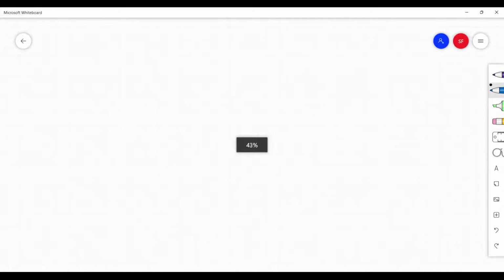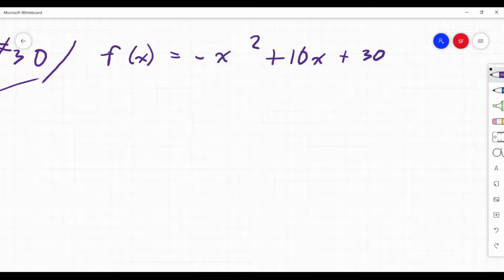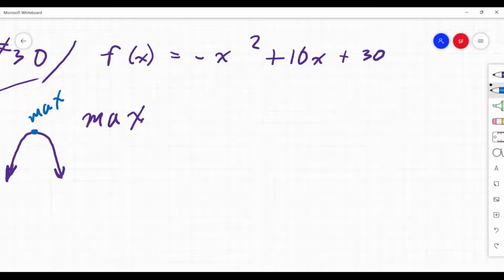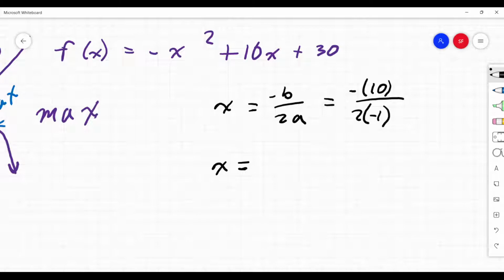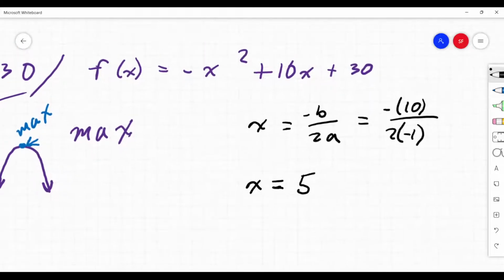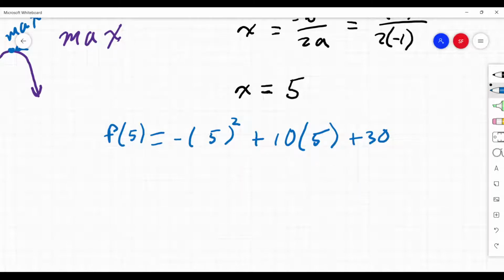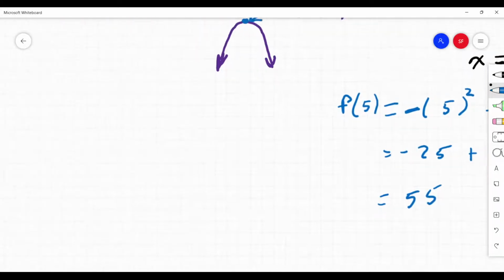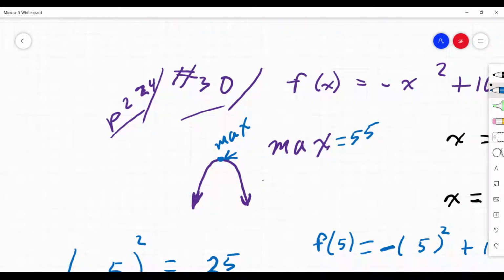20220308 Algebra 2